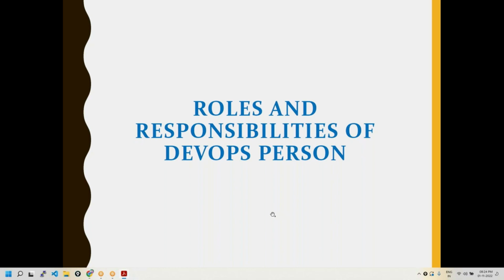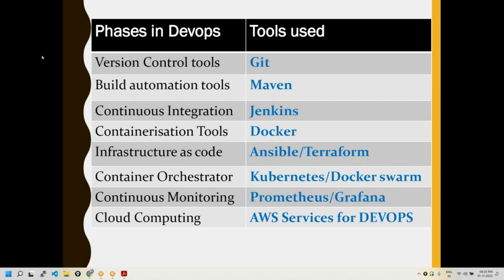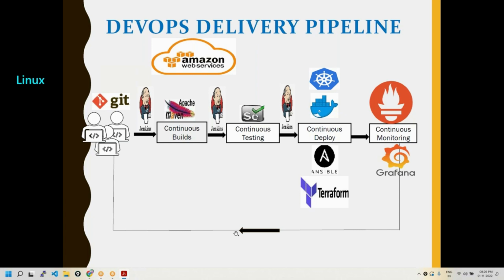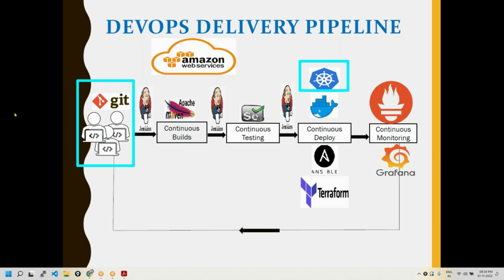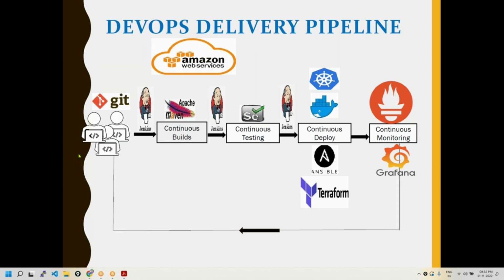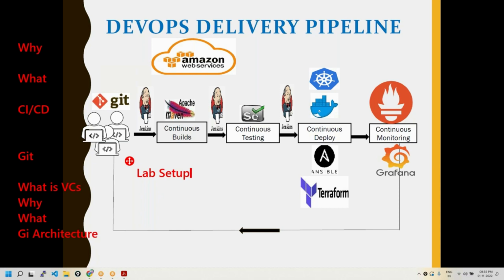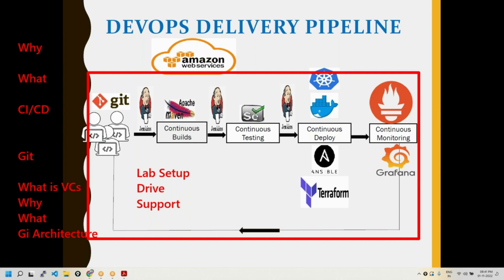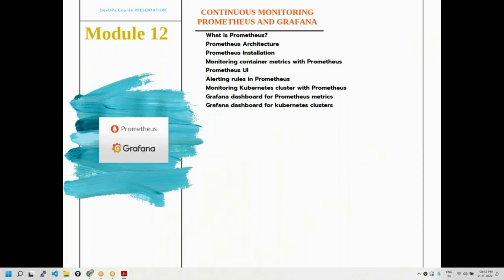How to learn Devops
how we help you in learning Devops, our support

fee 15000-Rs
Duration - 2 Months